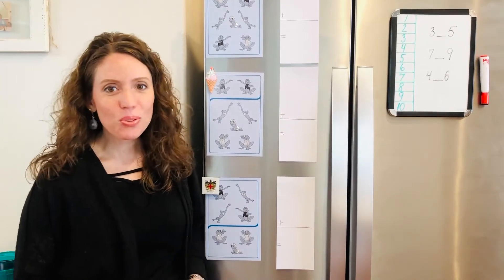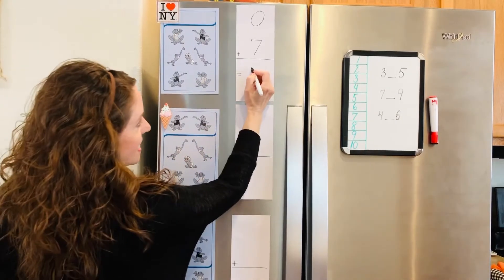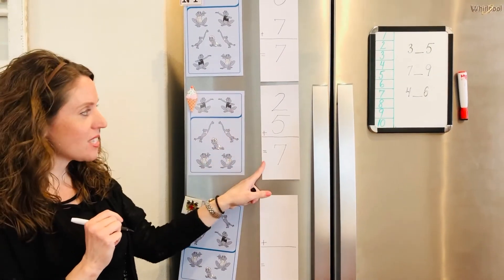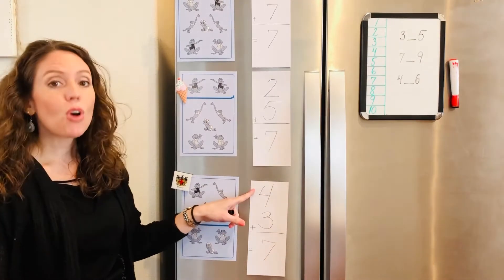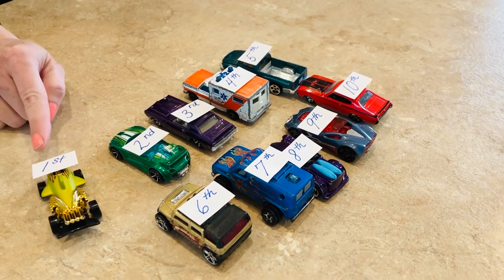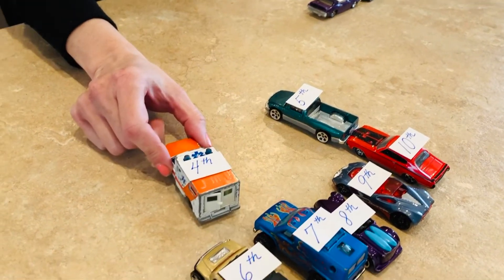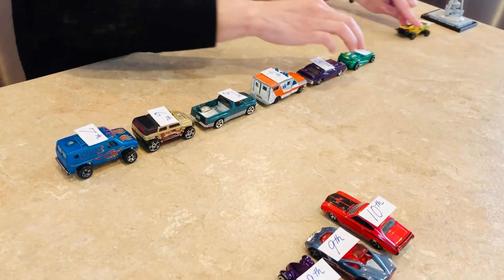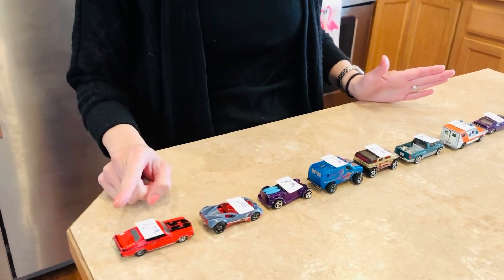Addition and ordinal numbers